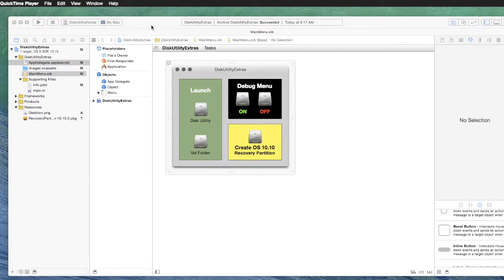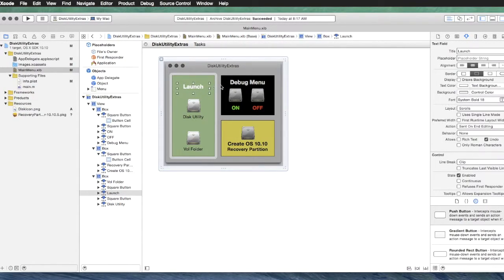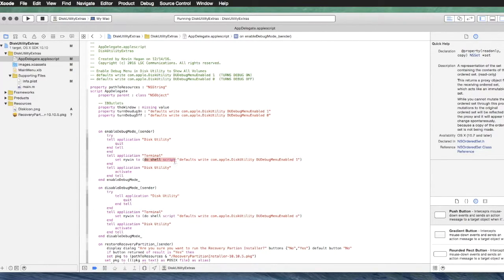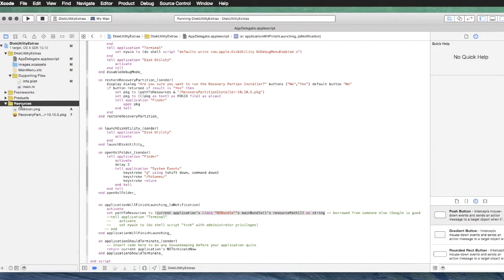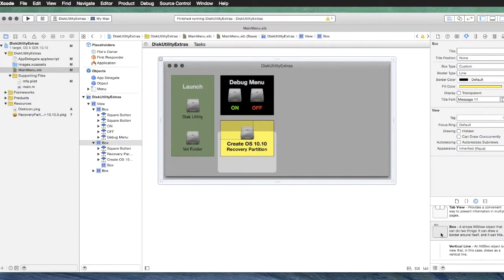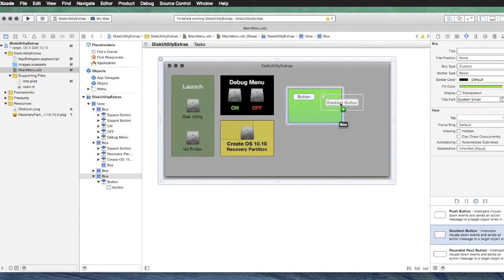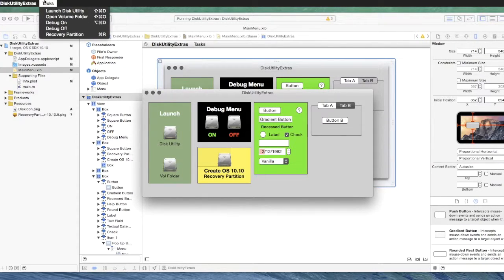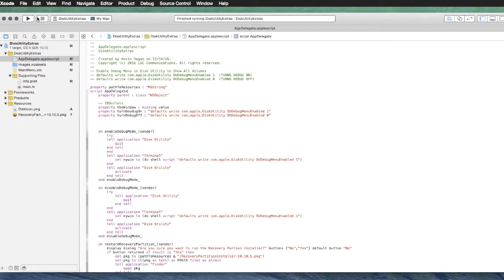Xcode ASObjC Custom Button Interface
Tutorial on Xcode AppleScript ObjectiveC buttons, Shell Script commands, etc...